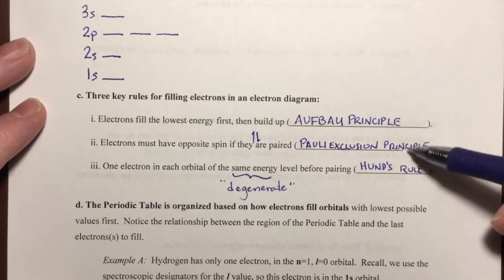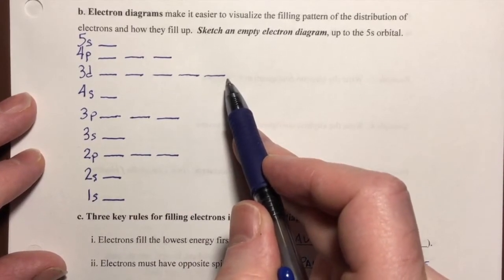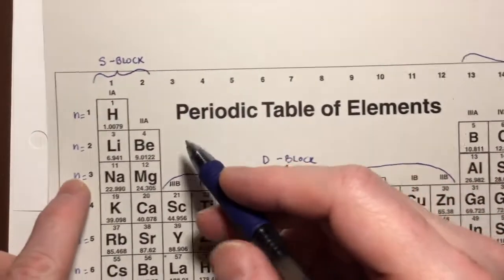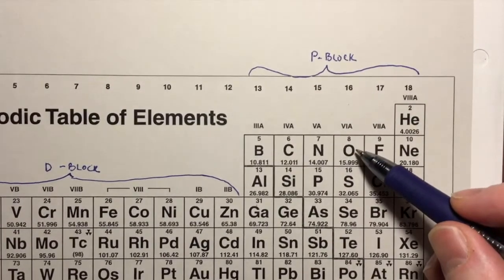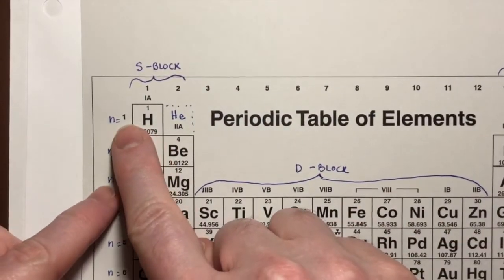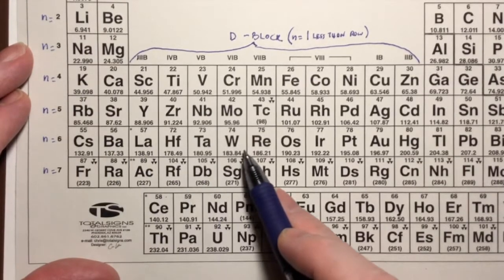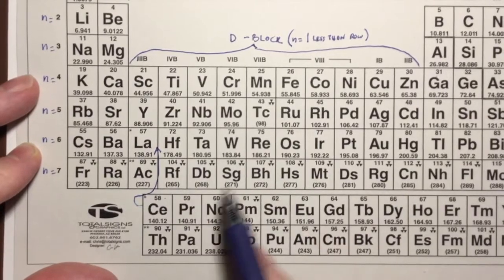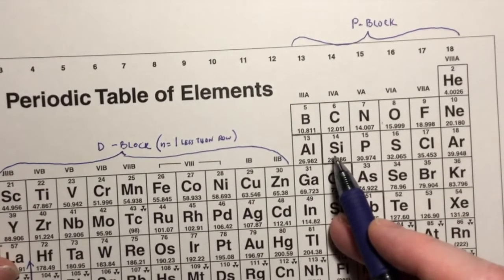Ch3 Video 11 -- Electron Diagrams and Electron Configurations (35m21s)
This video reviews electron diagrams and electron configurations. An electron diagram is shown as the way the quantum numbers result in a particular order of filling electrons in atomic orbitals.  An electron configuration is a condensed way of representing the location of all electrons in an atom.  The rules for filling electrons in an electron diagram are covered, as well as the noble gas shorthand method of writing electron configurations.  Several practice problems are included.